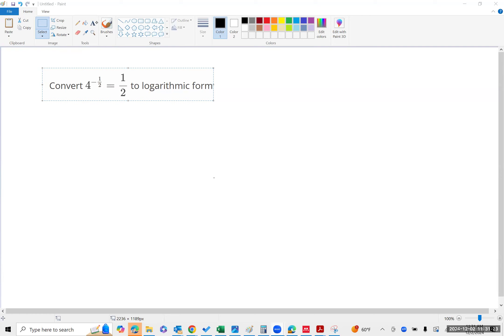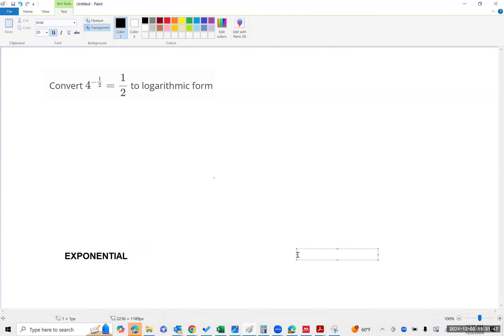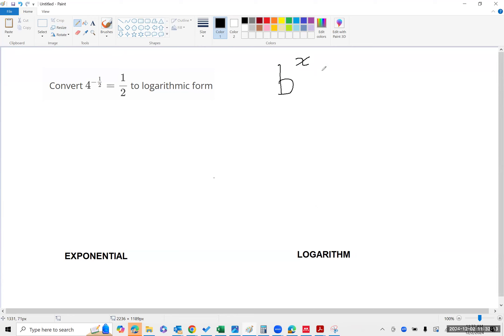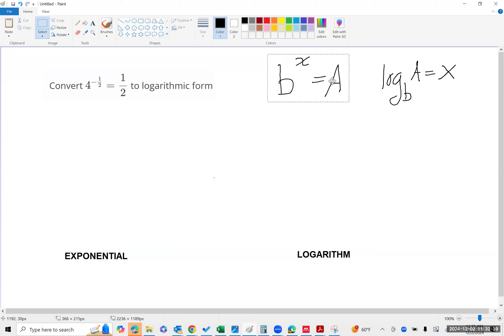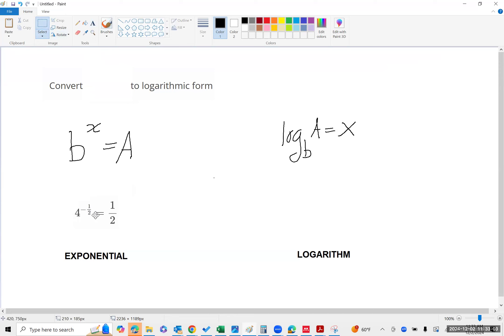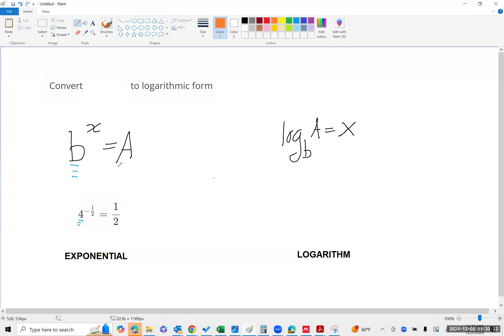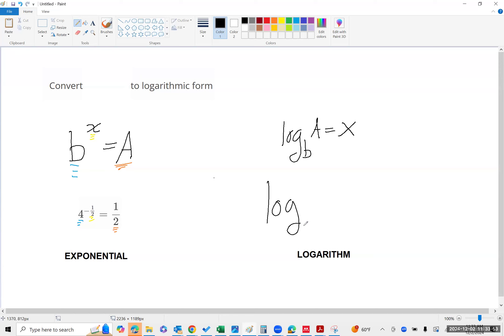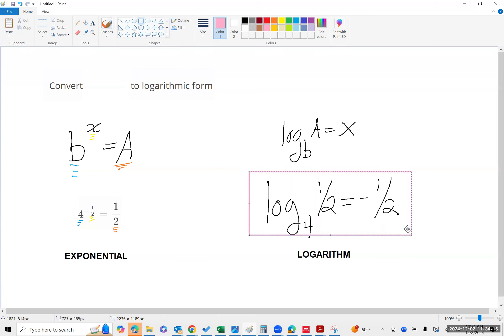Convert an exponential to a logarithm